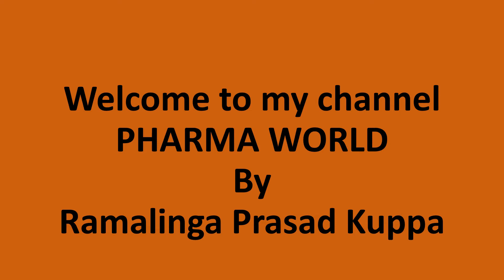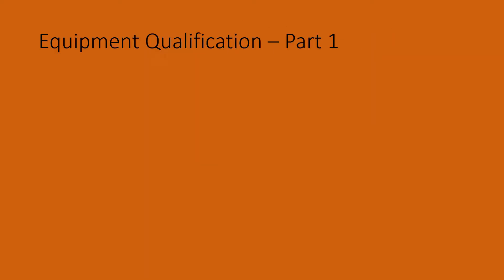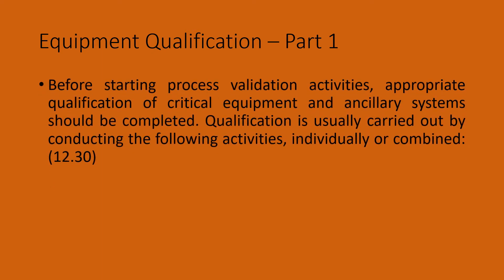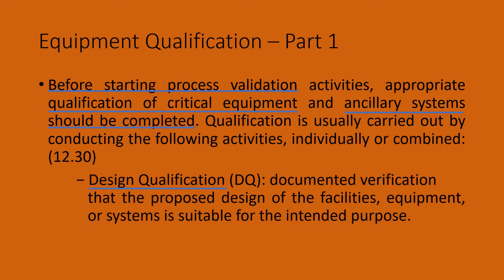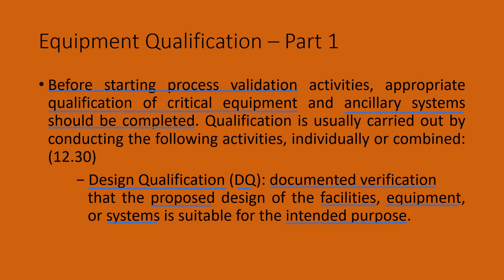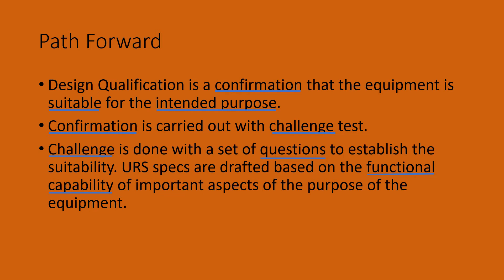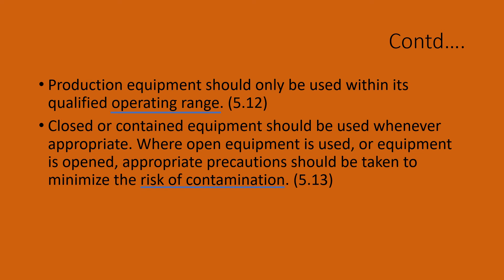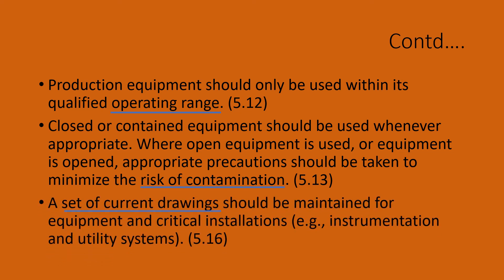Equipment Qualification Part 1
Design qualification features of equipment used for API manufacturing is discussed. The design qualification is the basic qualification to confirm the suitability to carry out manufacturing operations effectively. Process conditions make the selection of equipment unique for the intended purpose. – Ramalinga Prasad Kuppa.